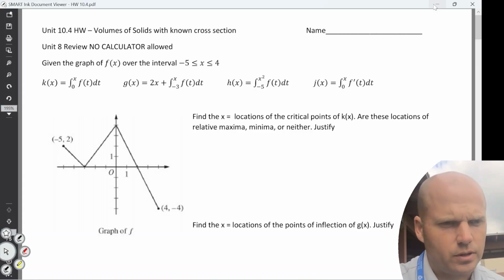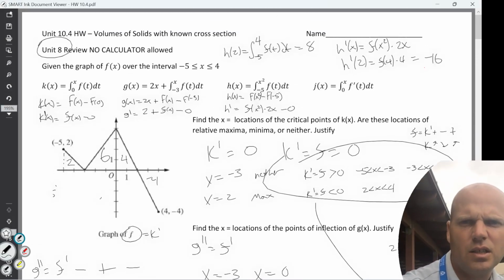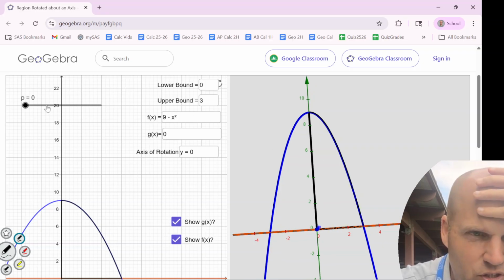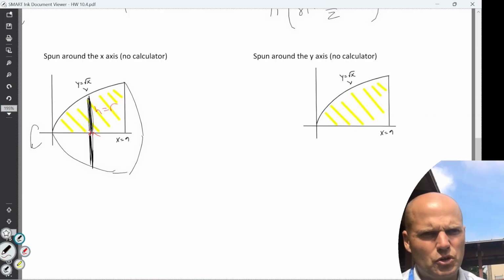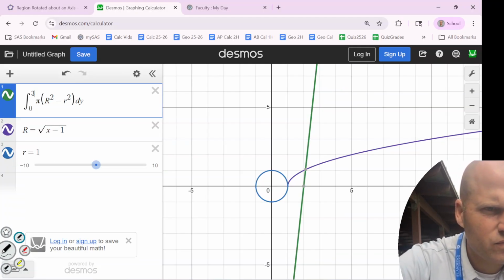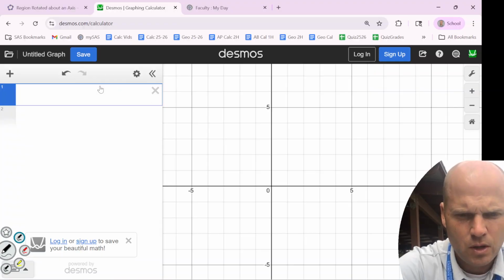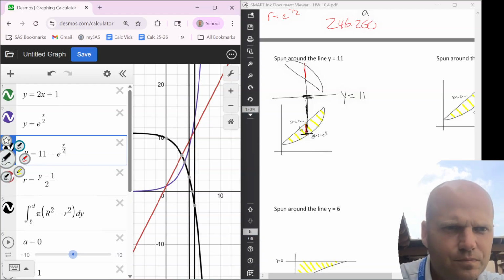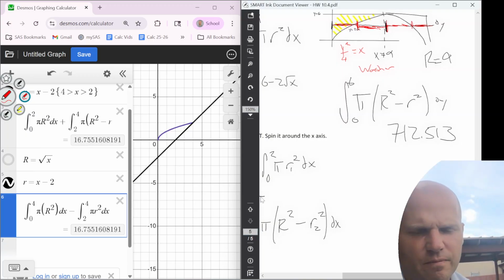AP Calc Vol of Solids of Revolution (HW 10.4)